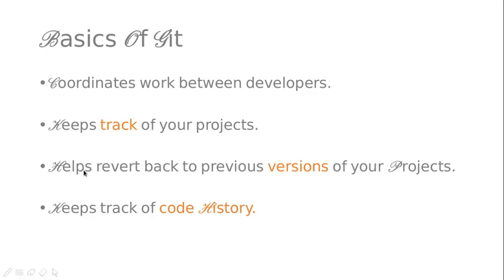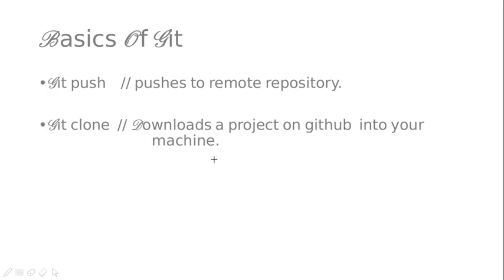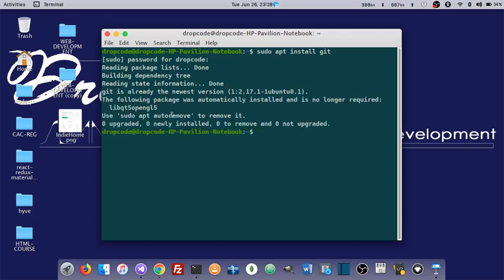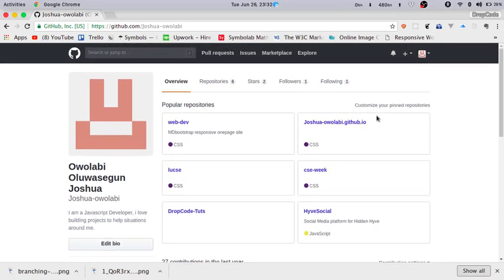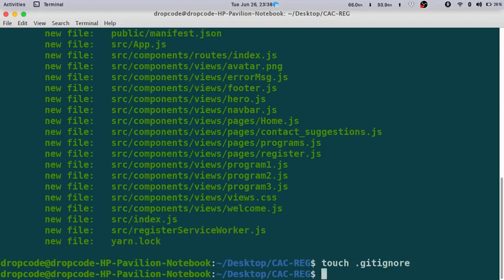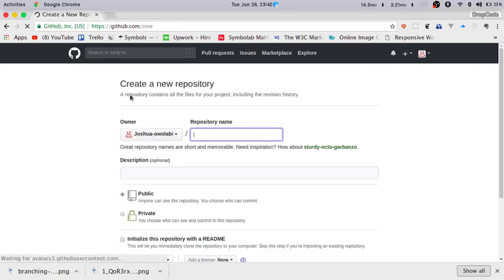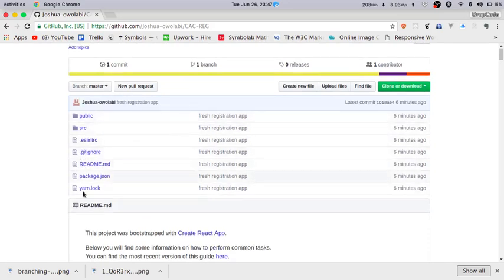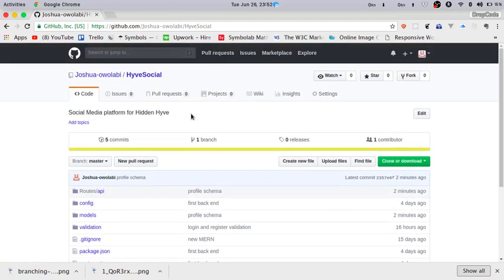GIT FOR BEGINNERS !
Beginners guide to git, learn how to add projects to git, how to create a github account and link it to your local machine . hope it was helpful.